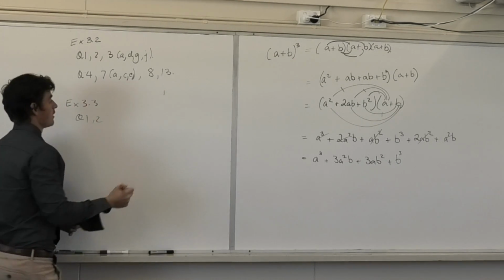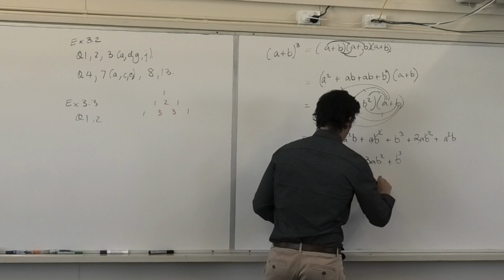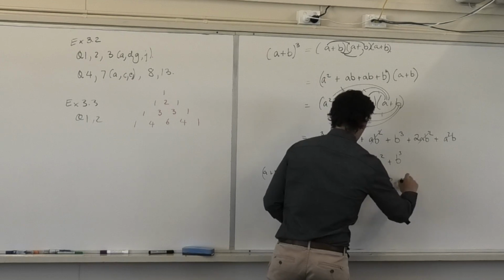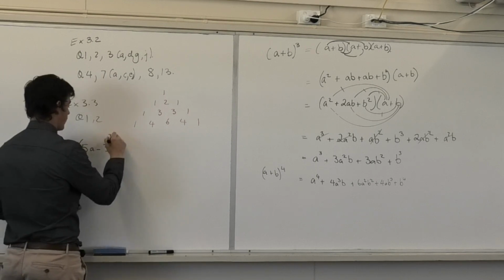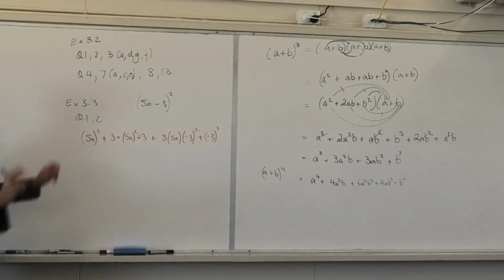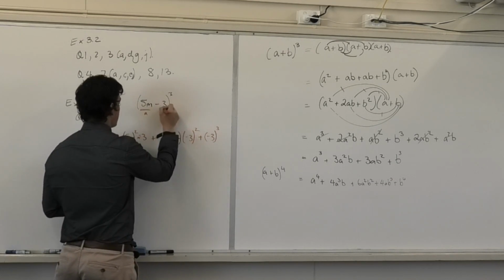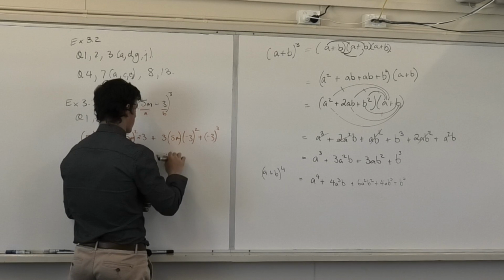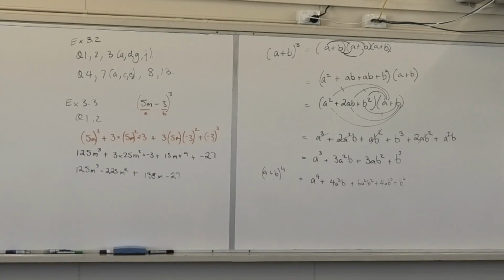Pascal's Triangle to Expand Polynomials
This video is about Pascal's Triangle to Expand Polynomials